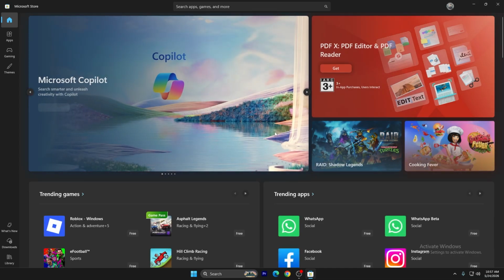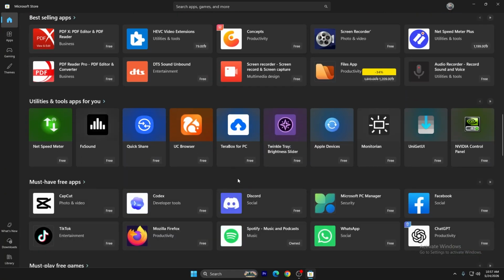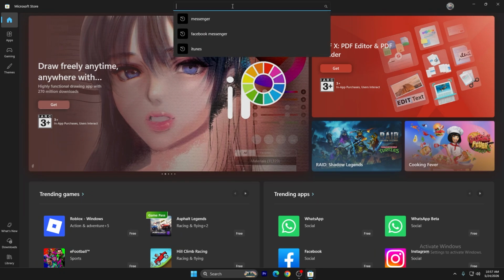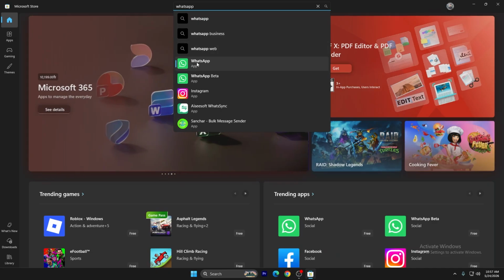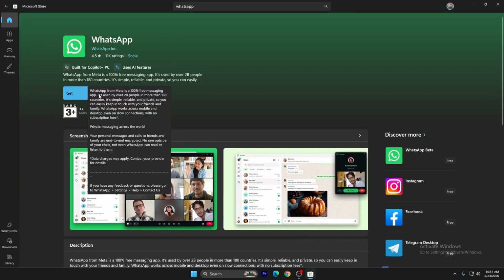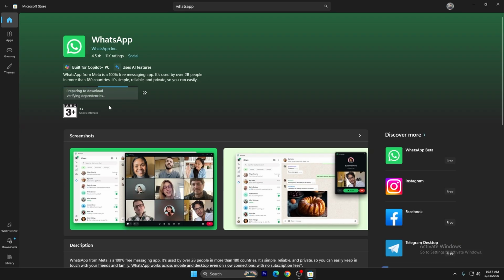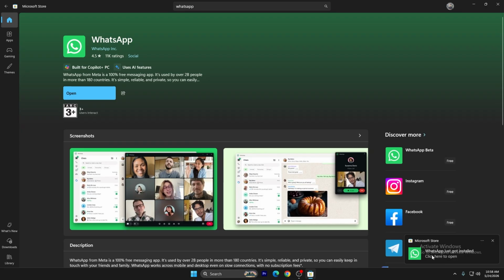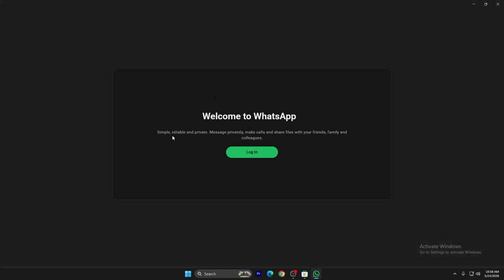How To EASILY Download and Install WhatsApp On Your PC (Step-by-step guide for Seniors)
Learn how to download and install WhatsApp on your PC easily with this simple step-by-step tutorial made especially for beginners and seniors. In this easy WhatsApp PC setup guide, I’ll show you how to install WhatsApp on Windows desktop or laptop, log in safely, connect your phone, and start chatting, making video calls, and sending photos directly from your computer.

Whether you are new to computers or just want an easy way to use WhatsApp on a bigger screen, this beginner-friendly tutorial will help you install WhatsApp Desktop quickly without confusion. This guide works for Windows 10, Windows 11, laptops, desktop computers and even older PCs.